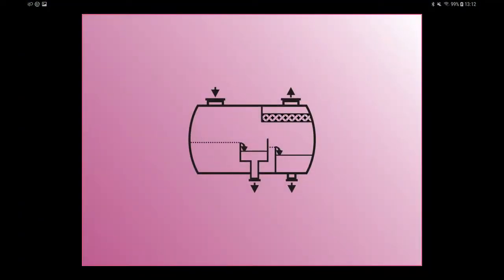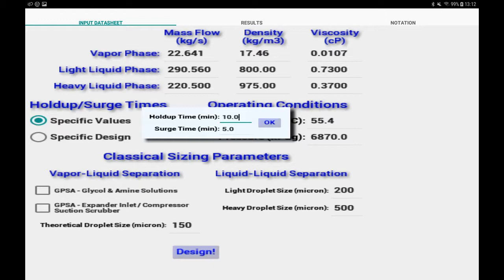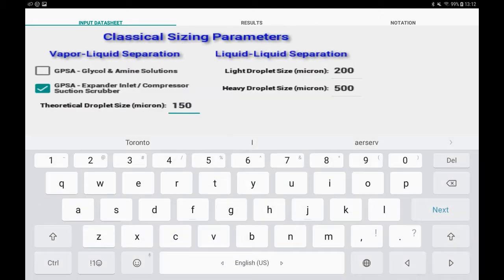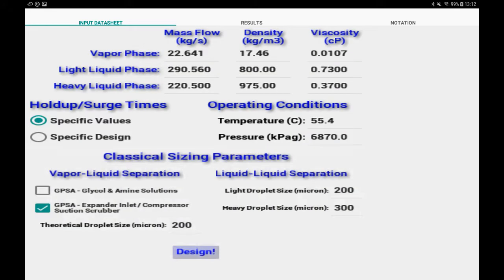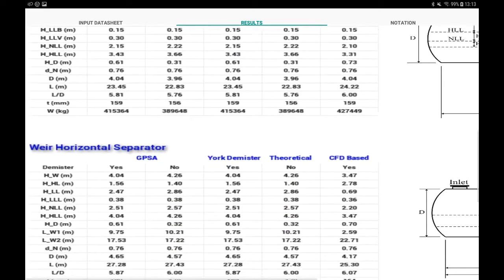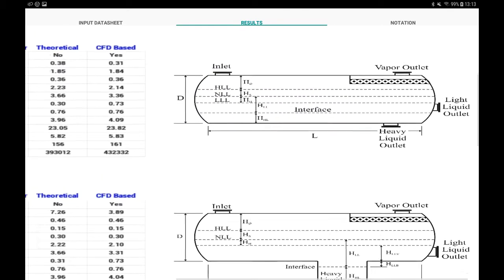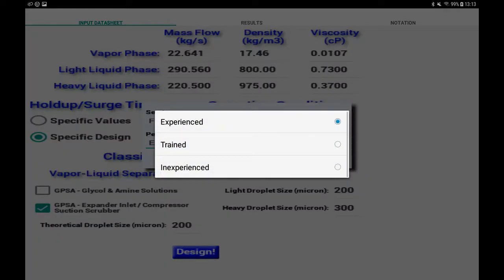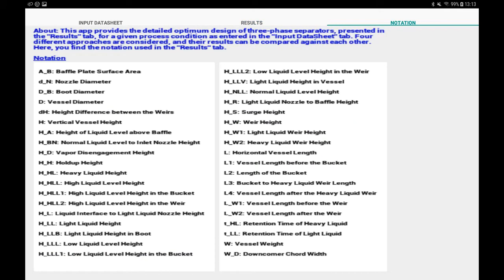Three Phase Separator - Android App for Sizing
Demo for the Android app which provides optimum design of three-phase separators...